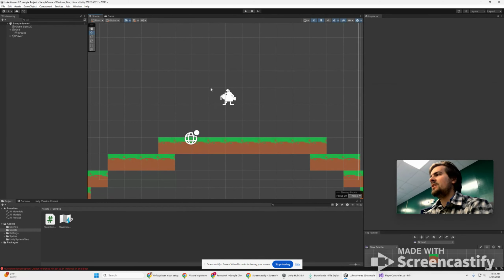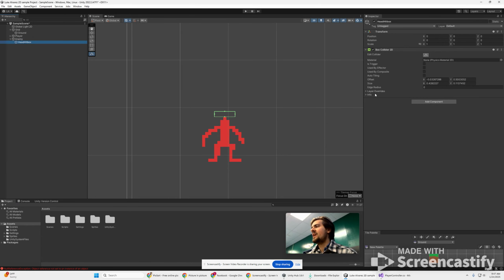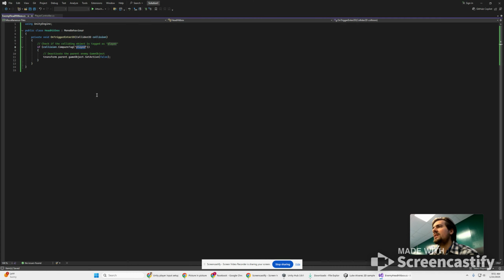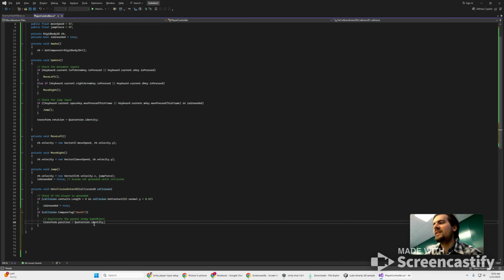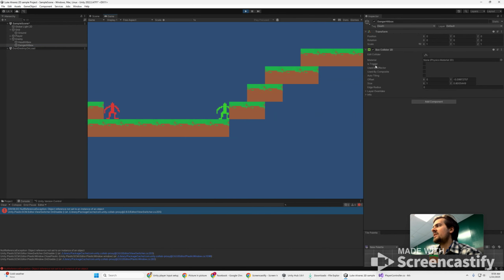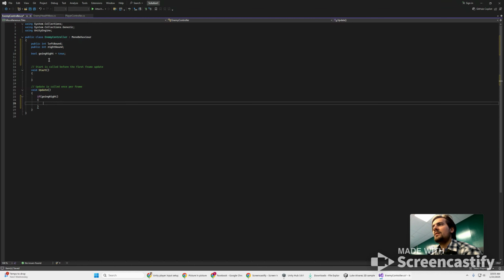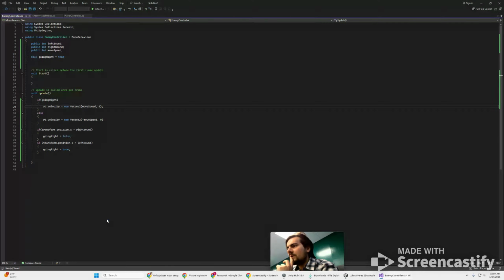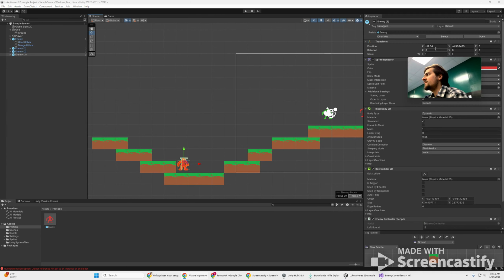Adding Enemies to our unity game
Vocab:

Prefab: A prefabricated Game Object that we can easily add many copies of to our game.